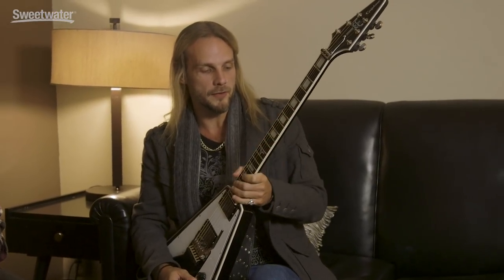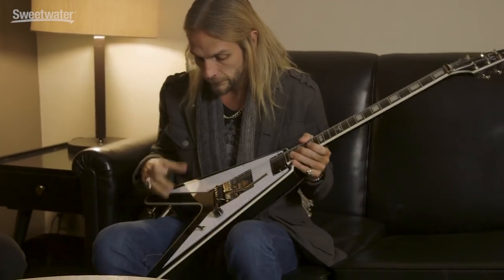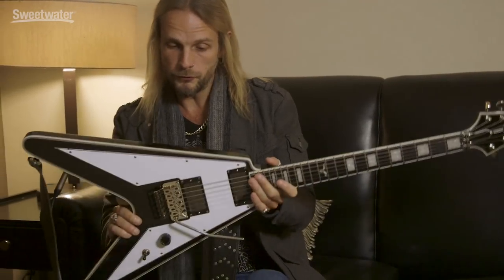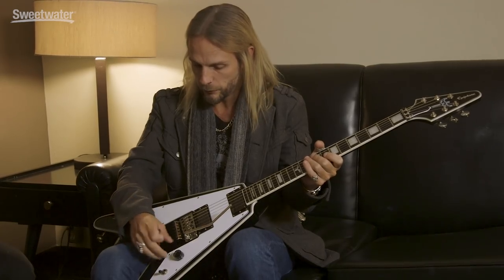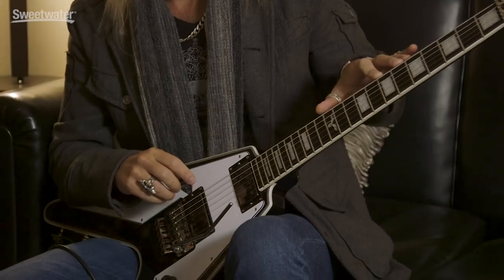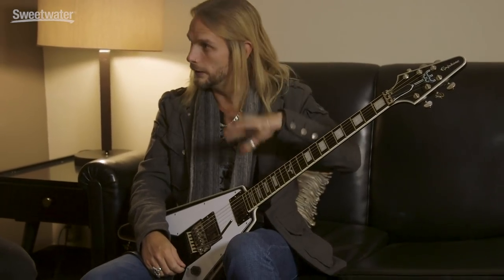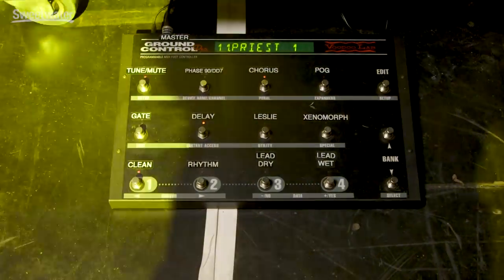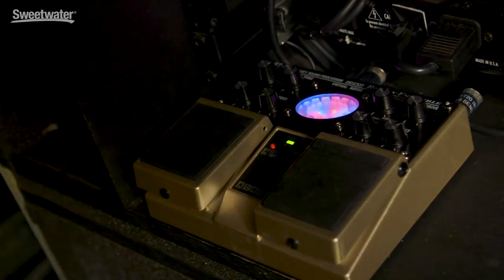Guitar Rig Tour with Judas Priest's Richie Faulkner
Richie Faulkner from Judas Priest sits down with Sweetwater's Nick Bowcott for an in-depth tour of how he creates his epic guitar tones.